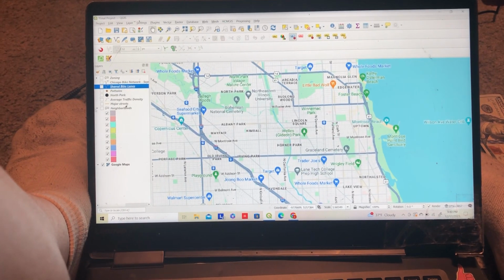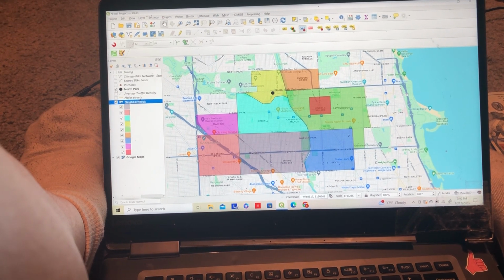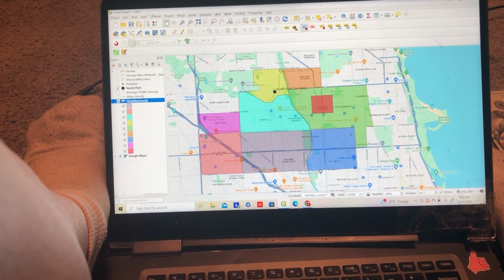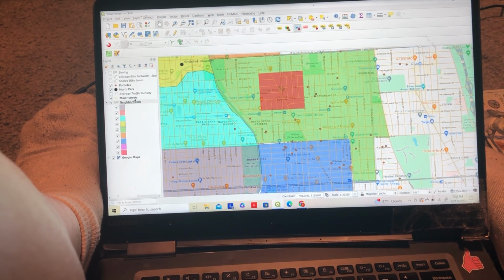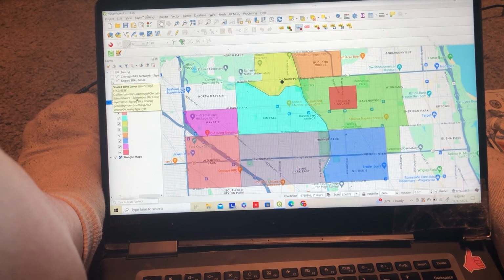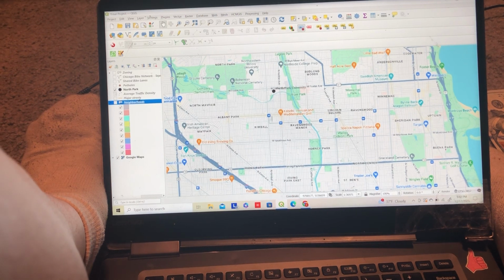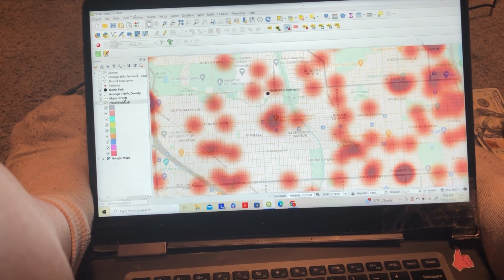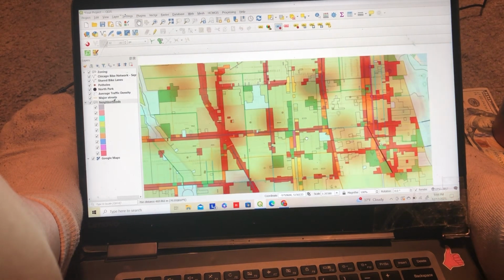GIS final project